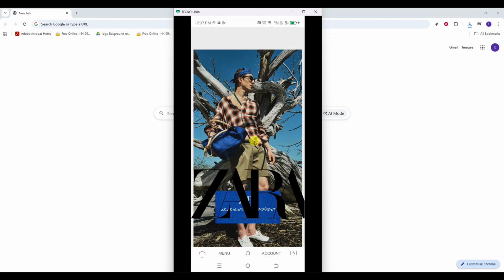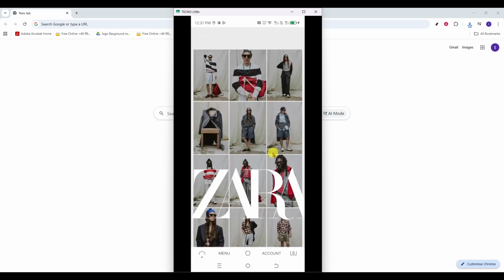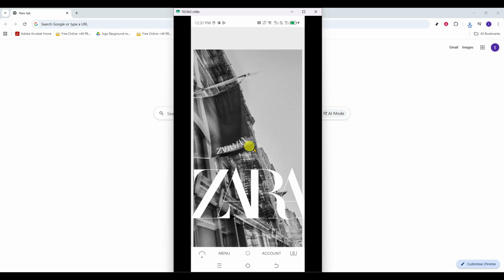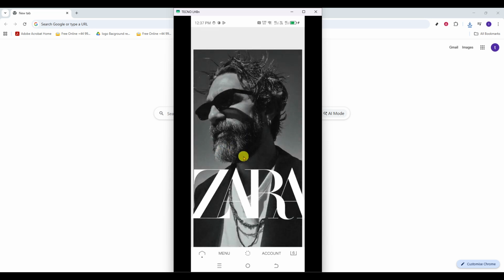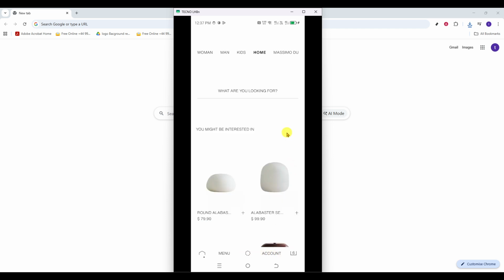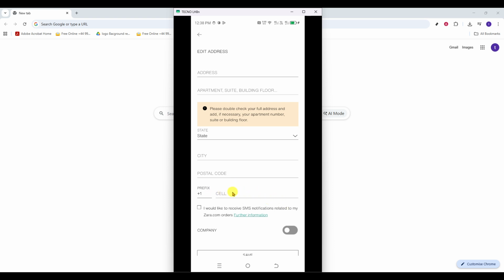How To Use Zara Discount Code (2026) (Best Method)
If you want to learn how to use Zara discount code, this video will show you the exact steps in a simple way. Using a Zara promo code at checkout is an easy way to save money on your online orders, but many people don’t know where to enter it or how it works. In this tutorial, you’ll learn how to apply a Zara coupon code, where to enter it during checkout, and what to do if your discount code is not working. This beginner-friendly guide will help you successfully use your Zara discount code and save on your next purchase.